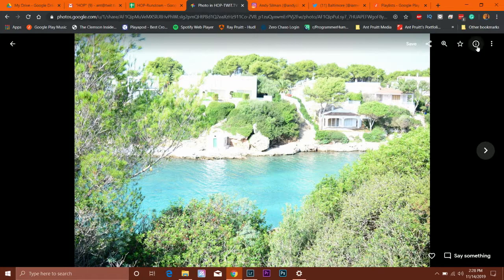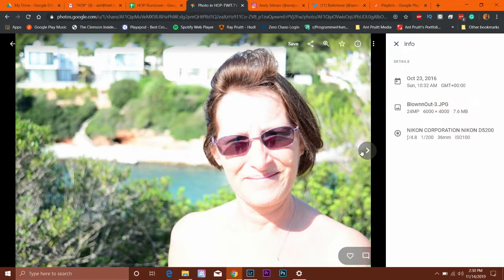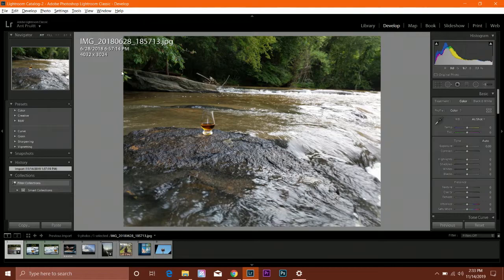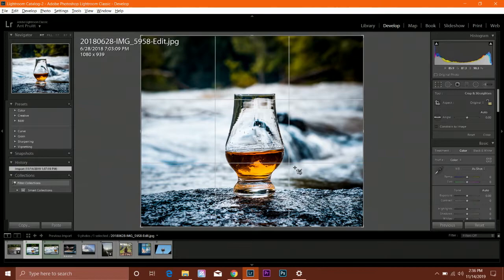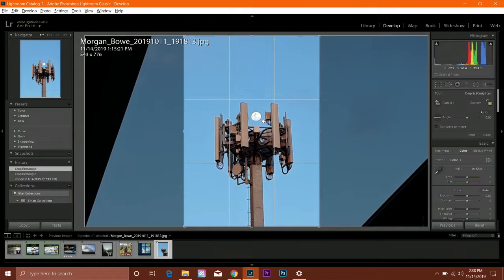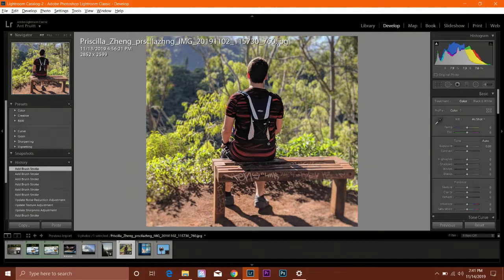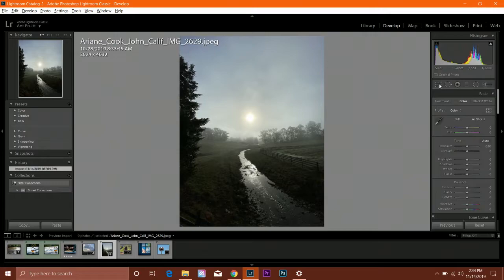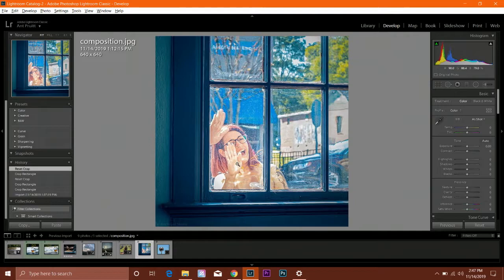The Best Photo Composition Tip - Photo composition and cropping.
On this episode of Hands-On Photography, we take a look at one of the easiest ways to make your photos stand out. It's so easy that even the least tech-savvy person can do it. It's cropping and framing your shot. Also, we'll take a look at listener feedback and images.

Thank you to Kamal, Priscilla Zheng, John California, Andy Silmon, and Ariane Cook for sharing their photos.